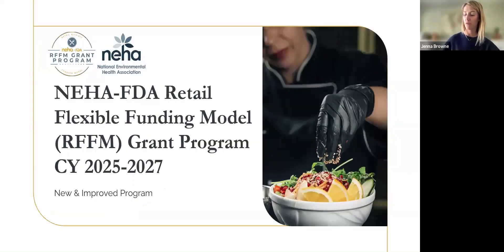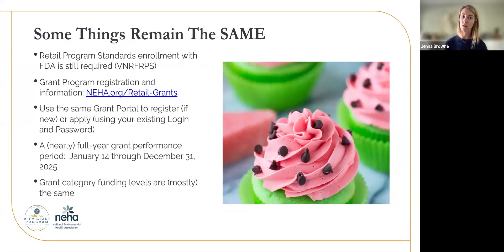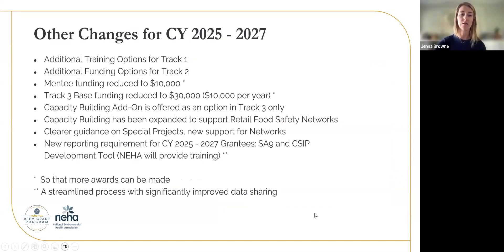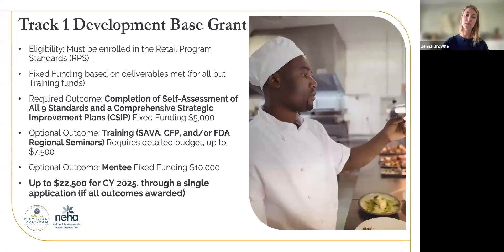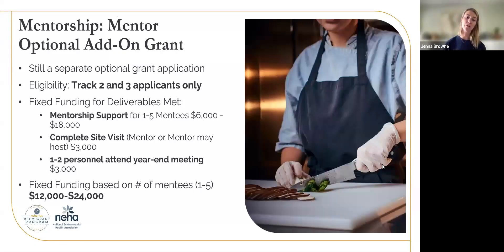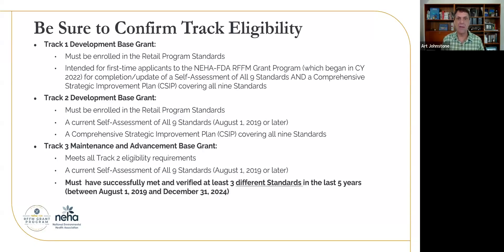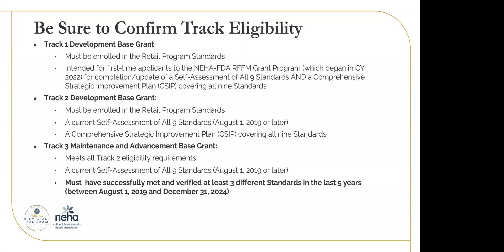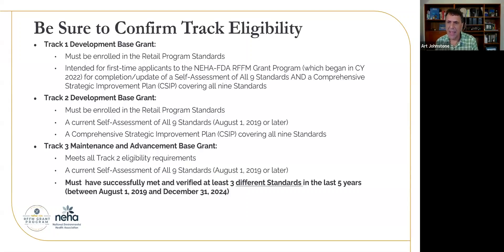NEHA-FDA RFFM Grant Program CY 25-27 Q&A 2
This recording of our second CY 2025 RFFM webinar covers everything you need to know about applying for the upcoming grant cycle. Watch to learn about key dates, available resources, and answers to frequently asked questions from new and returning applicants.